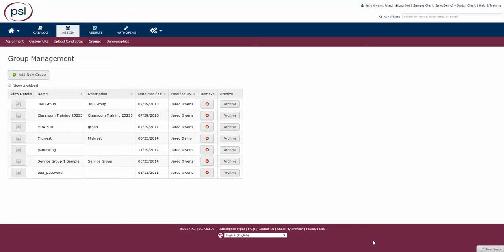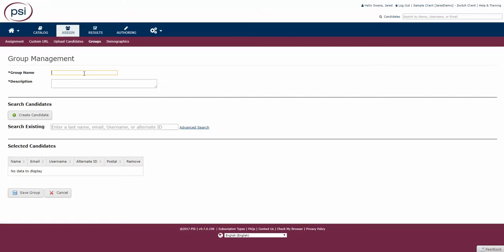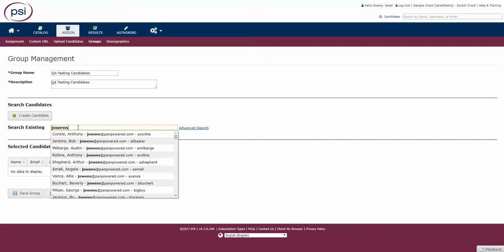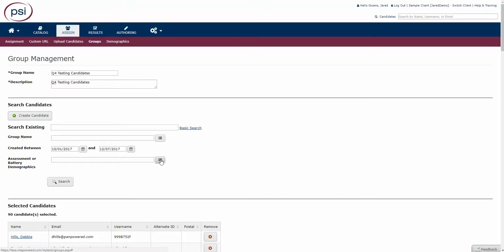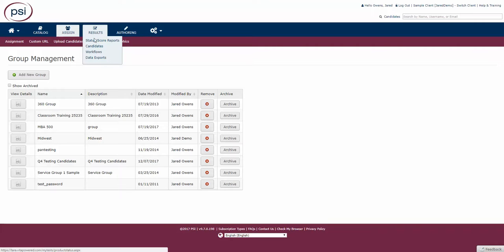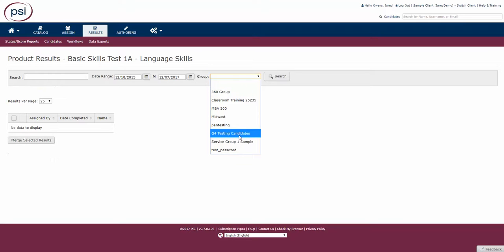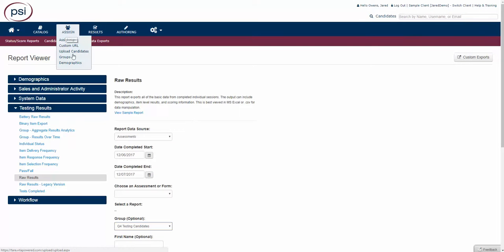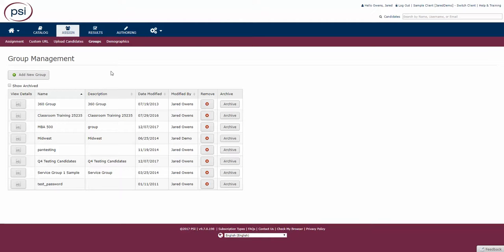Group Management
Groups allow candidates to be assembled in logical entities for reporting and data retrieval purposes.

It can be useful if an administrator only wants to see information on certain sets of test takers.